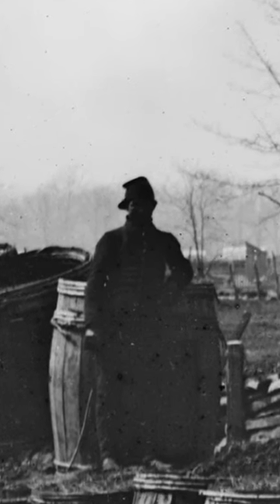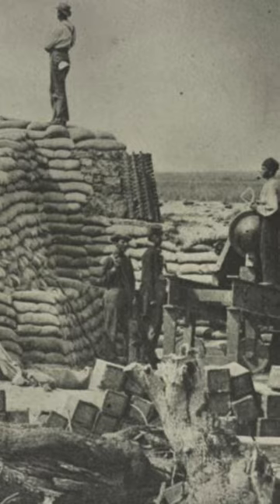Backwards Caps?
Did civil war soldiers wear their caps backwards? Yes they did!! But it wasn't a normal thing.